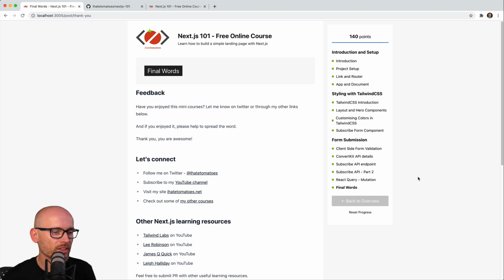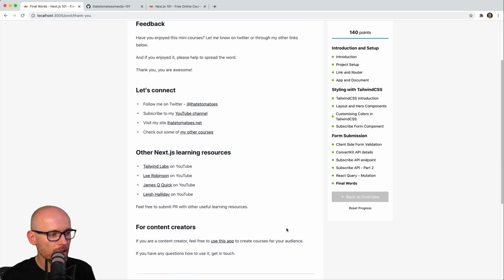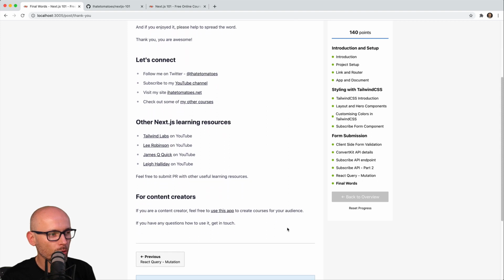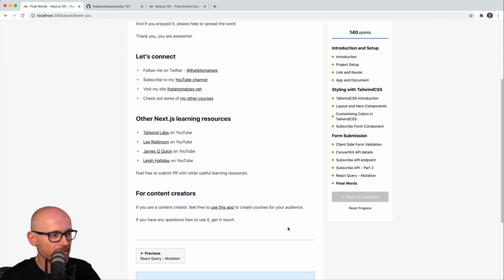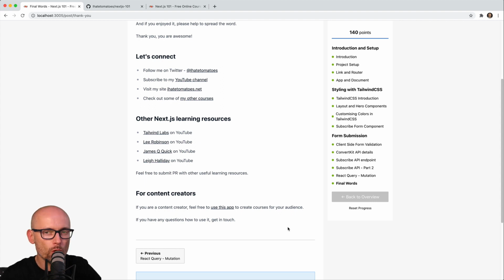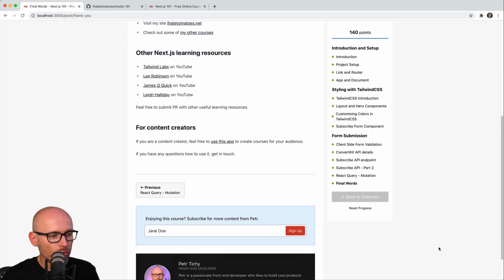Next.js 101 - More learning resources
What did you like the most about this Next.js 101 series?